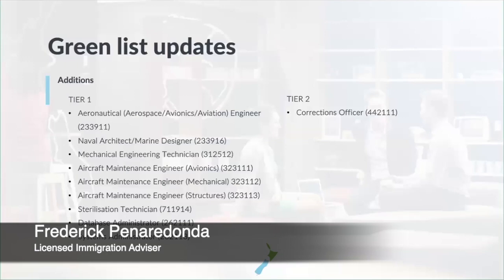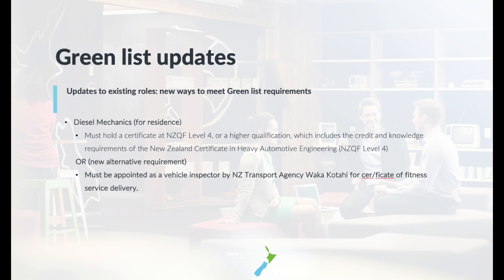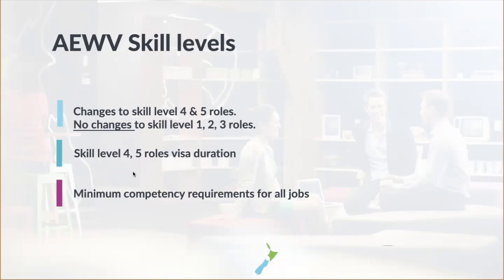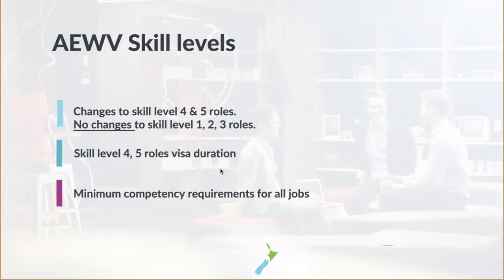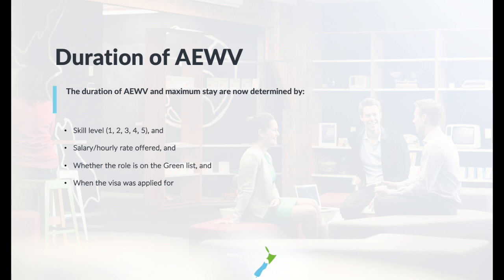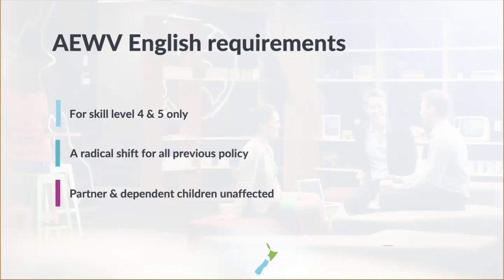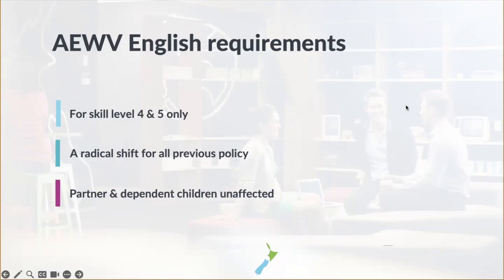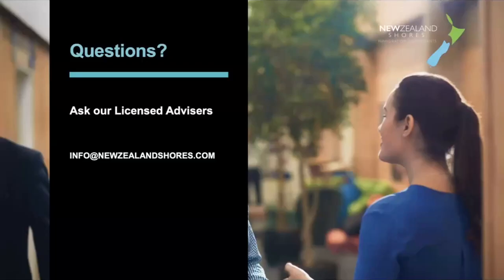Major Immigration NZ policy changes, April 2024: Green list, AEWV, and Job Change updates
April 2024: Immigration New Zealand released major policy changes which impact:
- Accredited Employer Work Visas
- Green list roles
- Sector Agreements
Licensed Advisers Fabien Maisonneuve, Charlotte Stockman, and Frederick Penaredonda detail and discuss these changes and the impact on current visa holders and prospective migrants.

Webinar content:
01:33 Green List updates
03:56 Sector agreements changes
04:30 Accredited Employer (AEWV) changes
09:29 Impact on AEWV duration
12:23 English requirements for AEWV
14:31 Job changes/Variation of Conditions changes